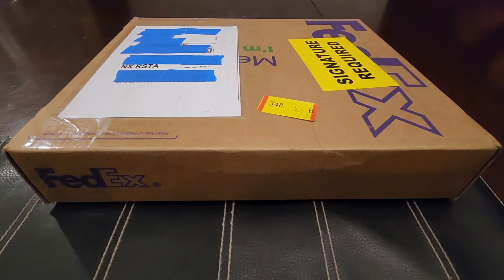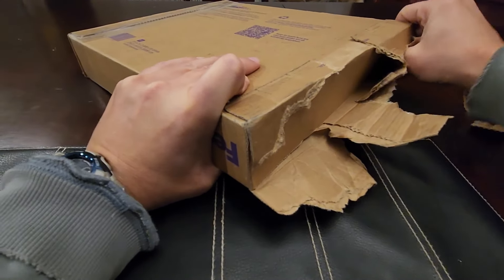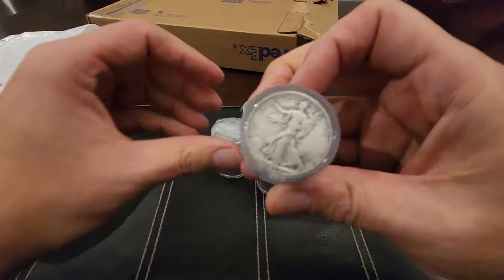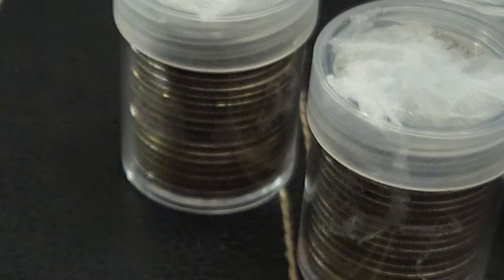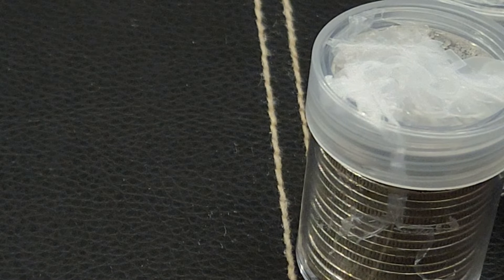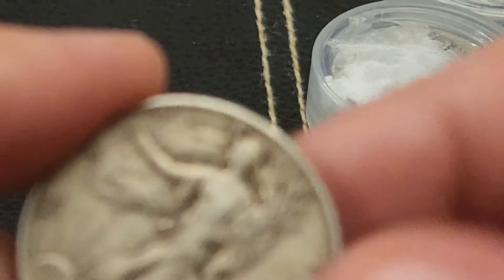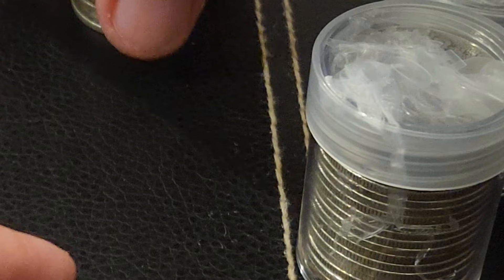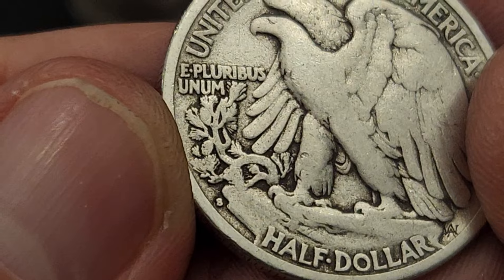DSCC Stacking Silver Ep 4: We are walking with Walkers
This series is all about stacking silver. I buy silver from different places (auctions, LCS, garage sales) show you what I picked up, how much it is worth and what I paid. Pretty simple. Hope you enjoy it.